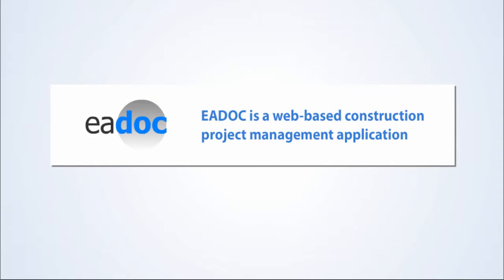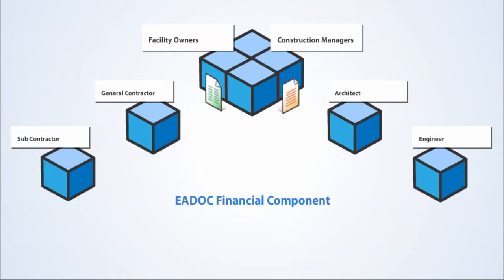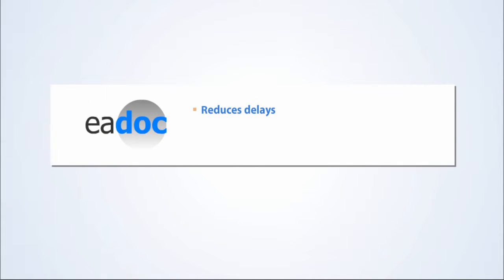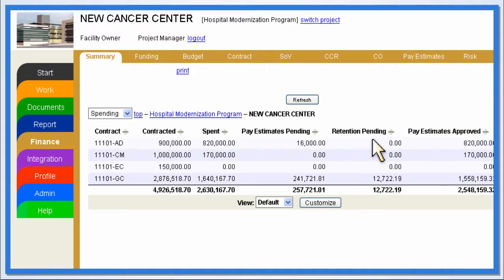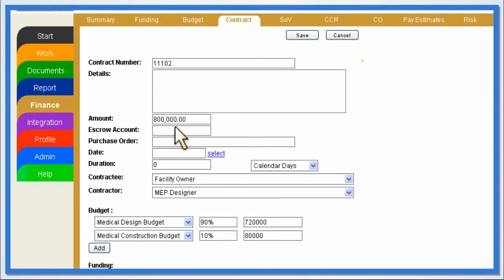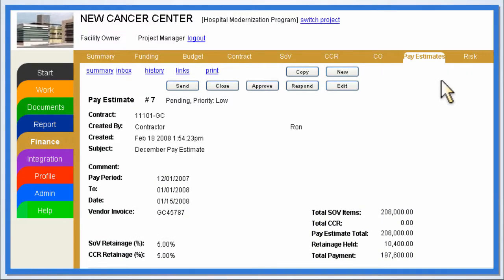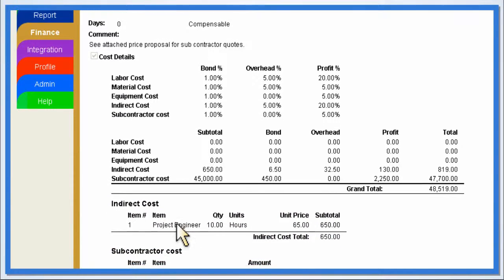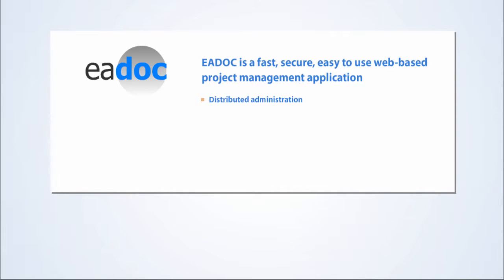EADOC Financial Management Overview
This video covers EADOC's finance management functionality including financial reports, contract changes, budgets, funding sources, and risks.